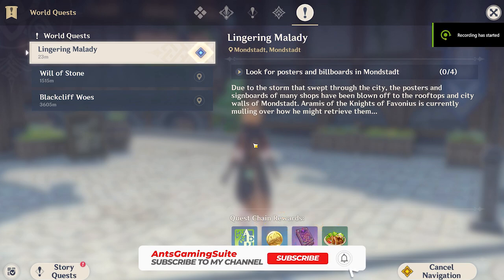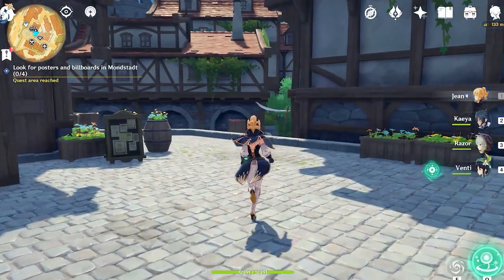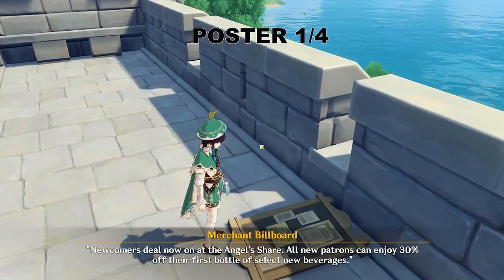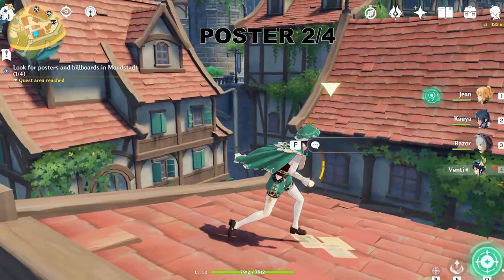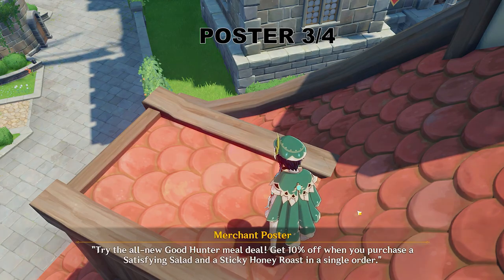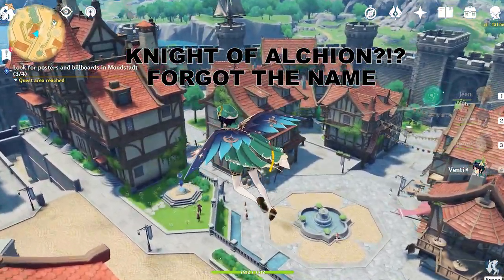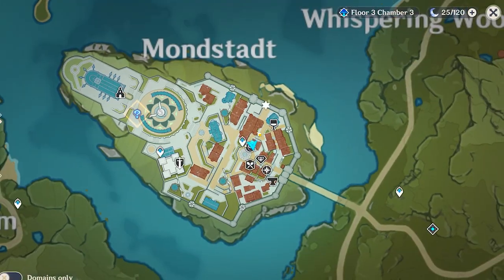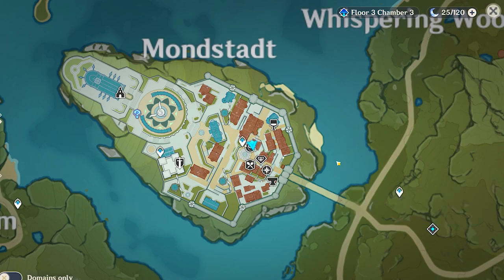Genshin Impact - Four Poster Location Quest in Mondstadt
Quick, sharp and straight to the point four location for the poster and billboard quest in Mondstadt! The quest is called Linger Malady.

HELLO, HELLO !
This is AntsGamingSuite with your host Anthony, here with a new game which I have been absolutely loving it for the past couple of days now. The game was release last week yesterday and more and more people are jumping on aboard the waifu and husbandoes anime style free to play mmo. If you’ve played the game Breath of the wild this game is very similar in the likes, however it is too good to be an exact clone of the game itself. It is one of the largest Chinese game launches ever internationally and my advice is to spend a couple of hours playing the game to see why it’s such an amazing game to pick up.

*** Current Game Focus ***
✅ Genshin Impact
✅ Valorant

📅 Youtube Streaming Schedule ~ 2.5hours
🕒 Wednesday 7.30pm AEST
🕒 Saturday 8.30pm AEST